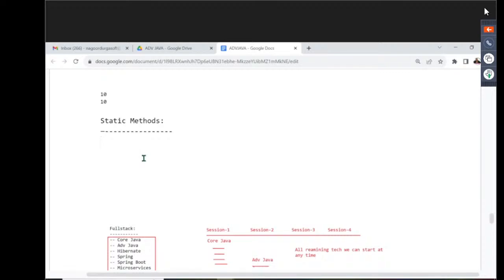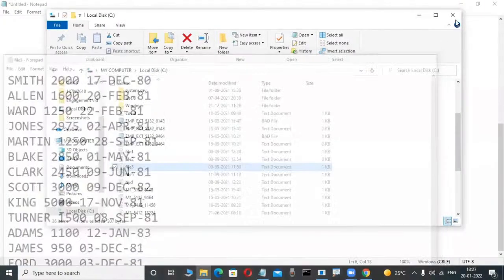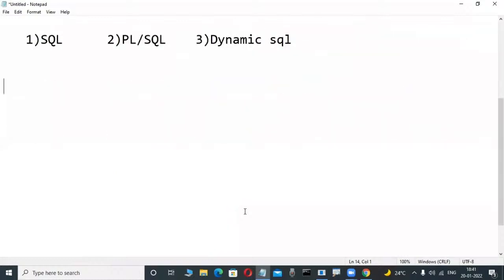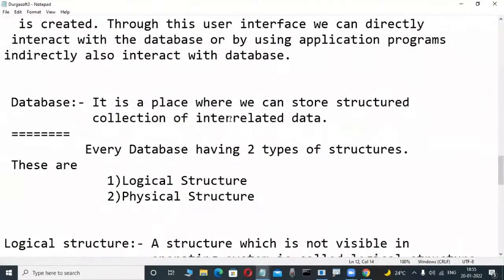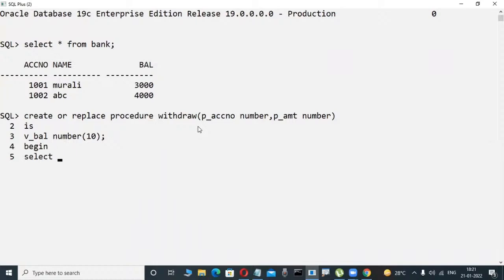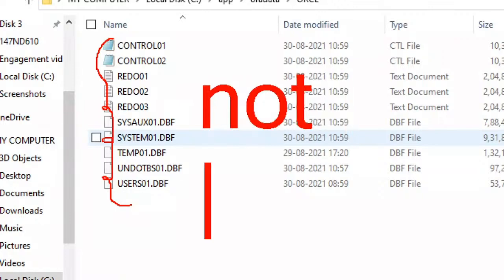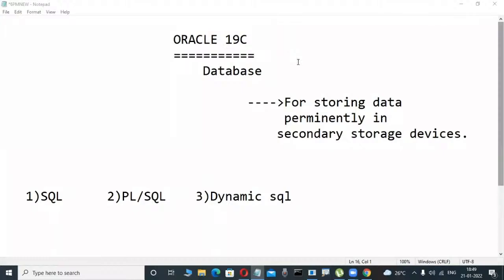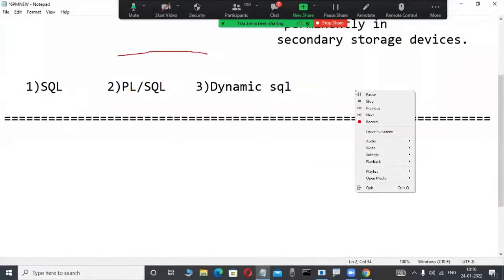ORACLE 19c tutorials by Mr. Murali Sir